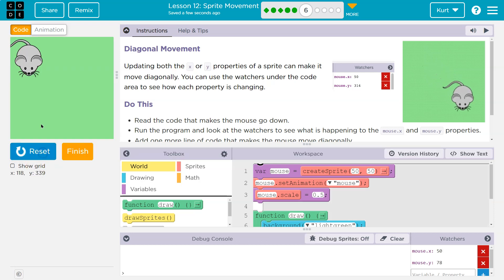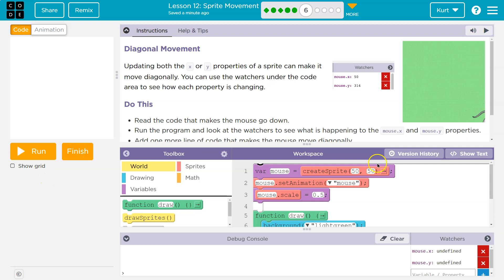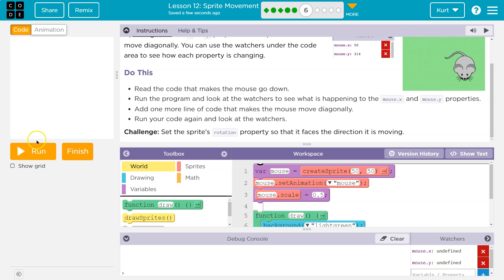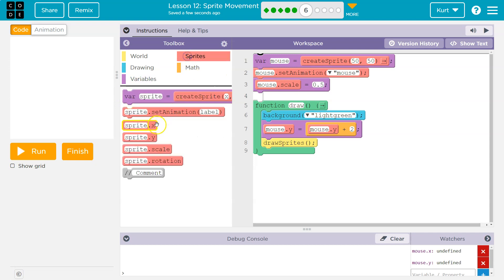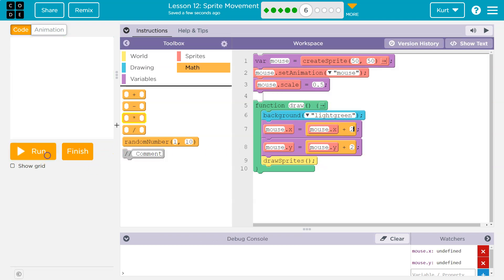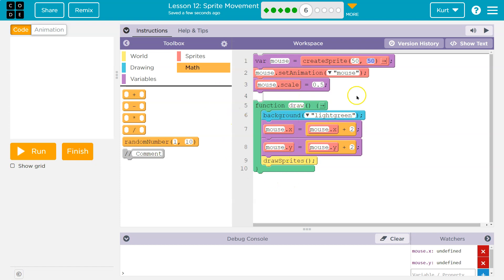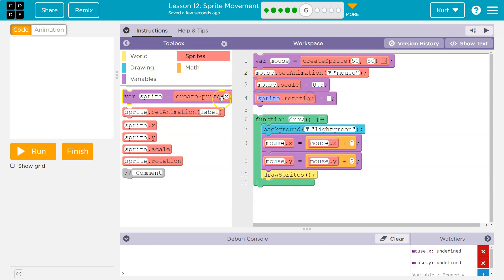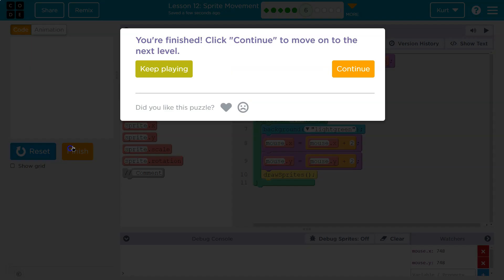Code.org Lesson 13.4 Sprite Movement | Tutorial with Answers | Unit 3 CS Discoveries